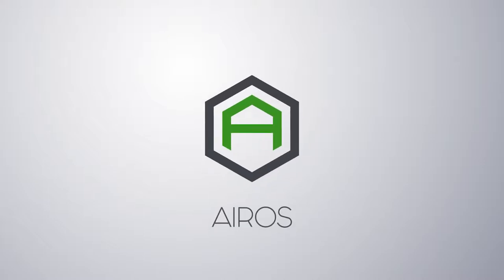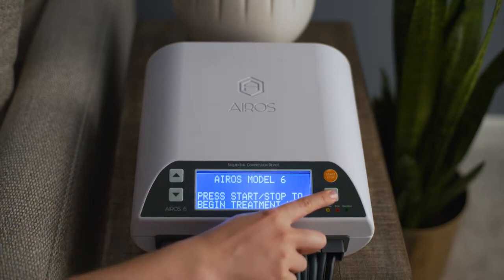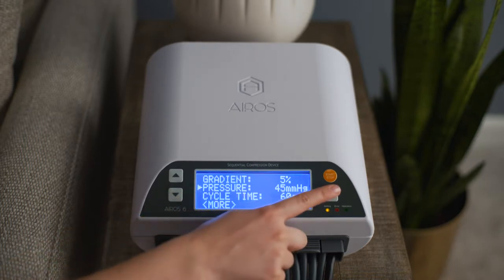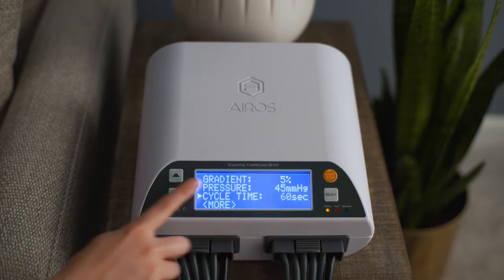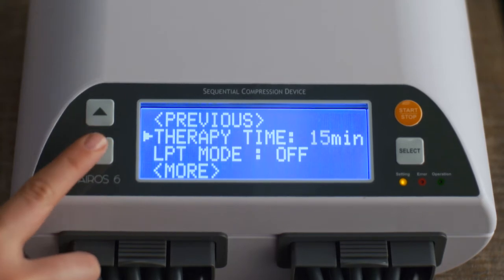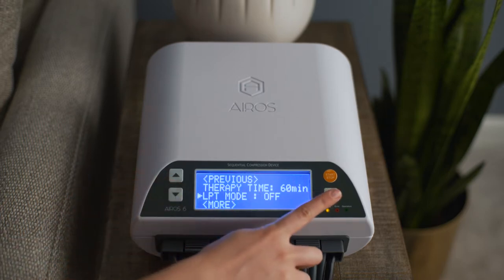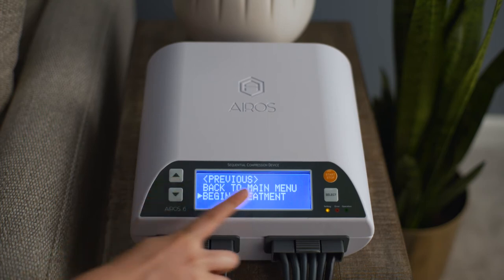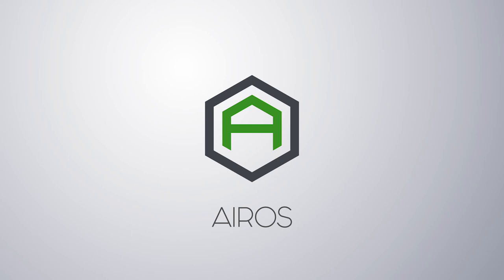AIROS 6 Gradient Mode Operation Overview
Instructional video outlining how to set the pressure, cycle time, therapy time, and other operating parameters in the Gradient Mode of the AIROS 6 Sequential Compression Device. The AIROS 6 is a medical device that delivers gradient sequential compression therapy to patients battling leg or arm swelling, lymphedema, ulcers, and other lymphatic and venous insufficiencies.